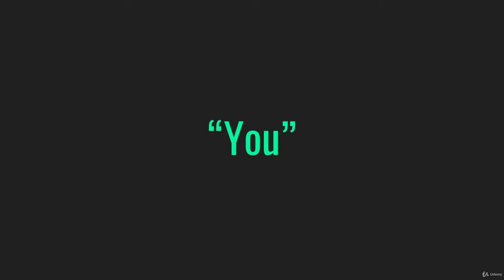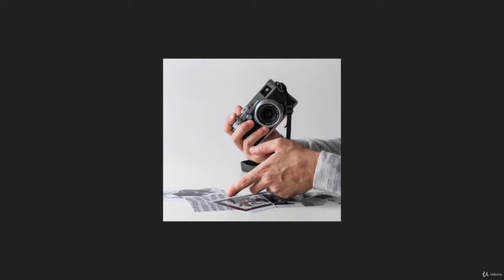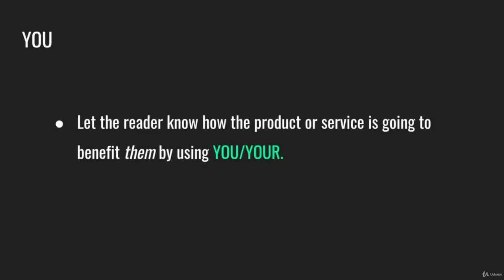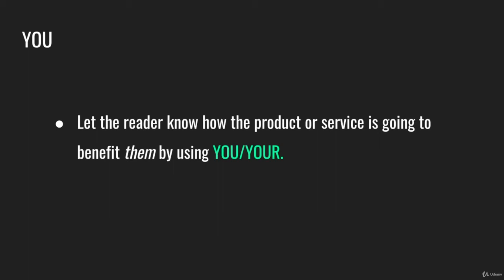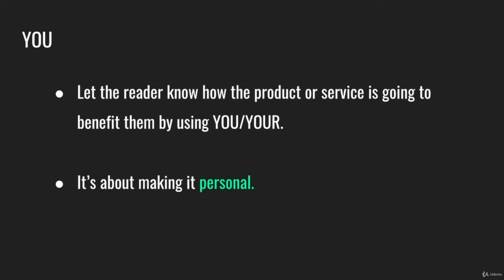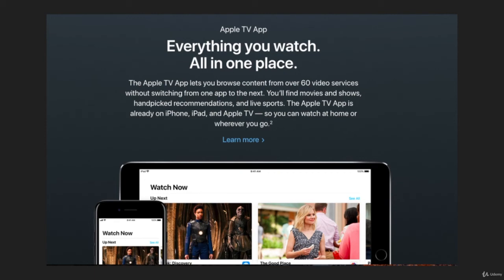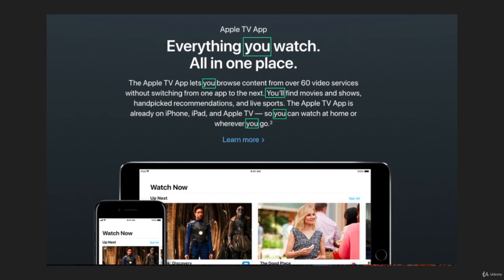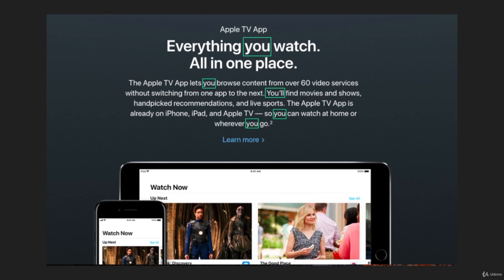Quick Start Guide For Copywriting | 8 Persuasive Power Word #1